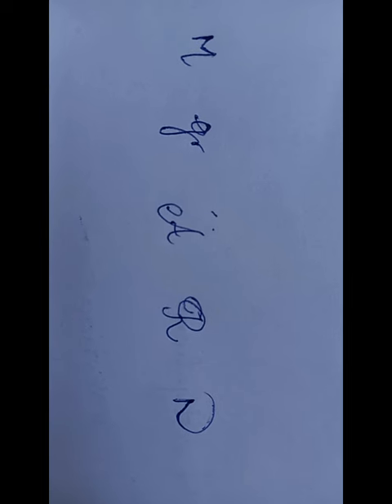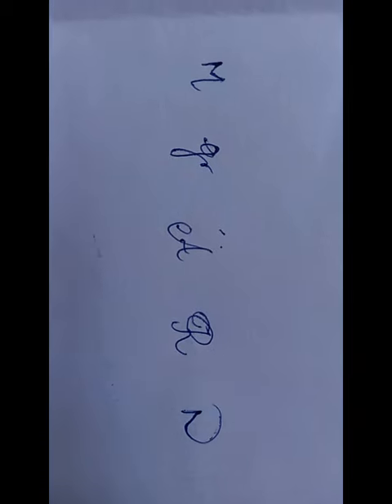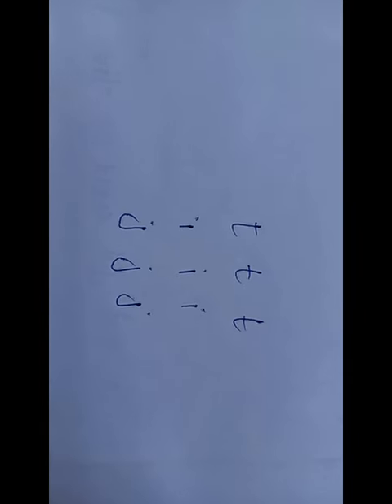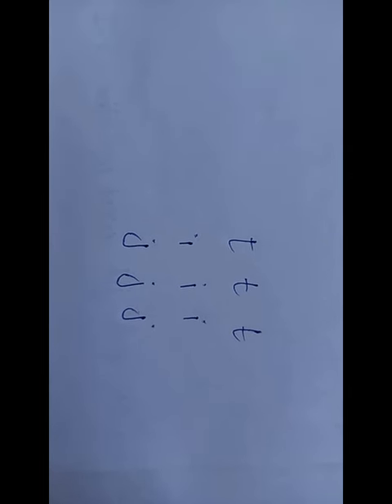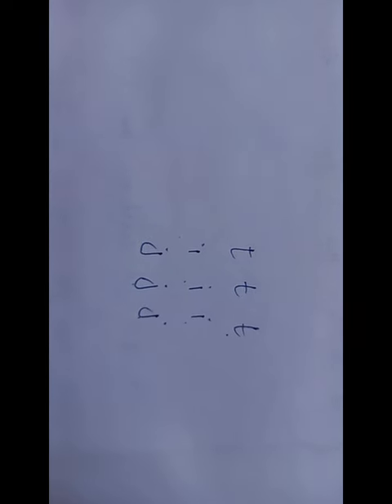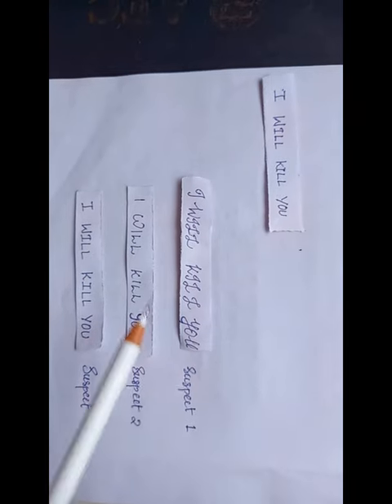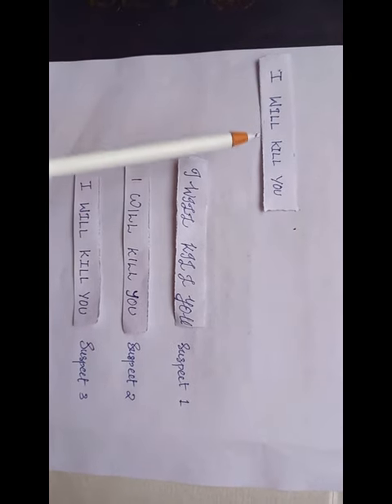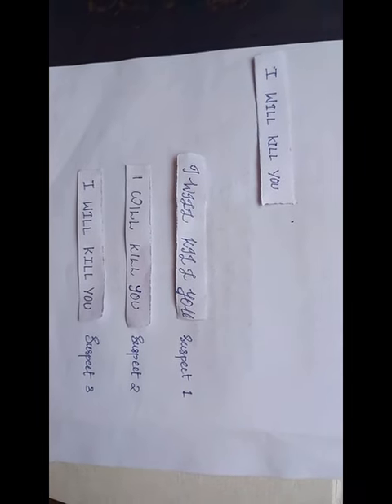" HANDWRITING CHARACTERISTICS & COMPARISON "